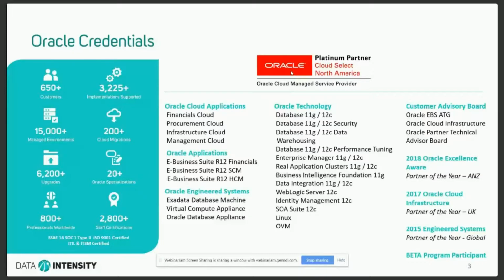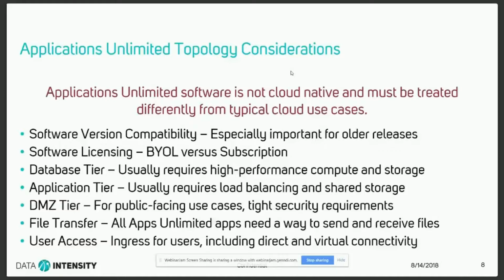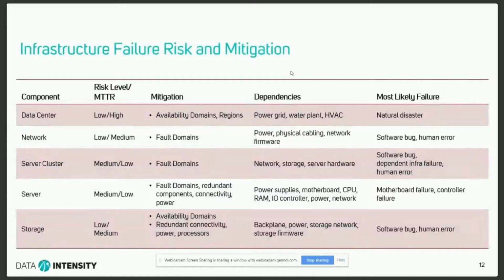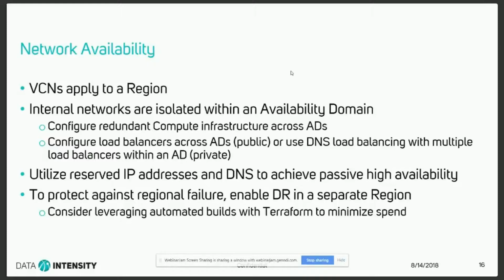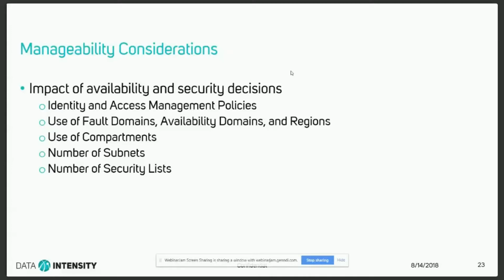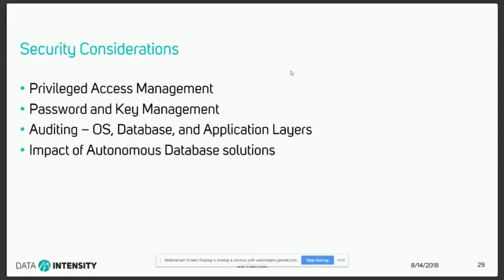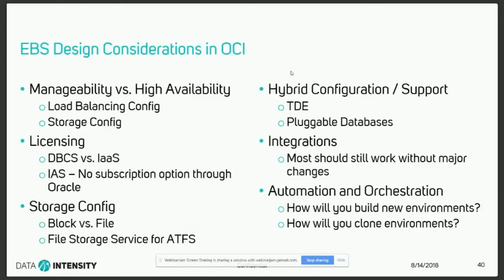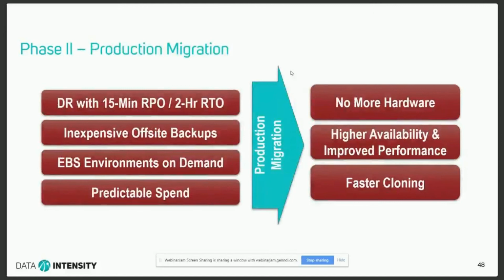Design Considerations for Oracle Applications Unlimited on OCI by Marc Caruso